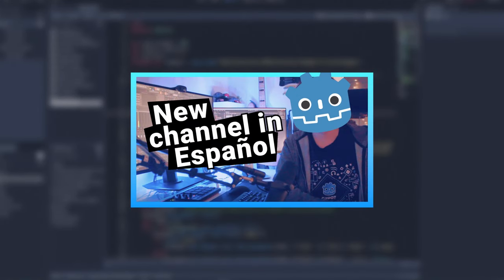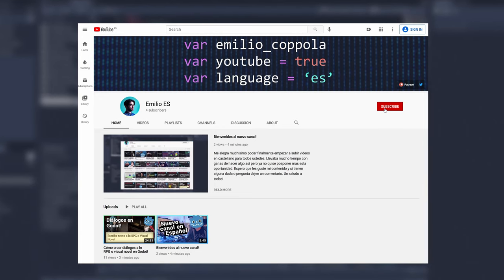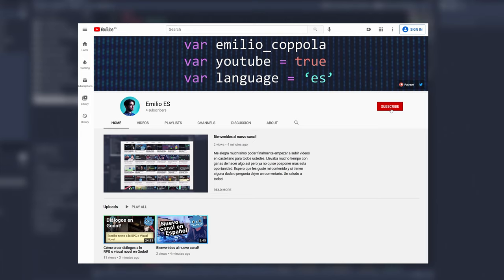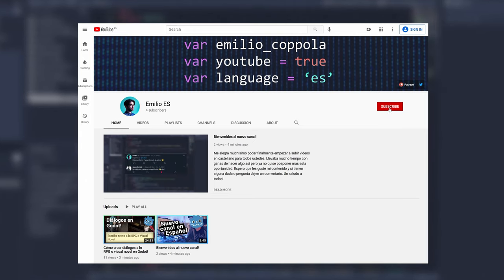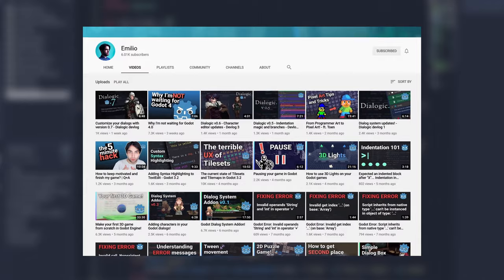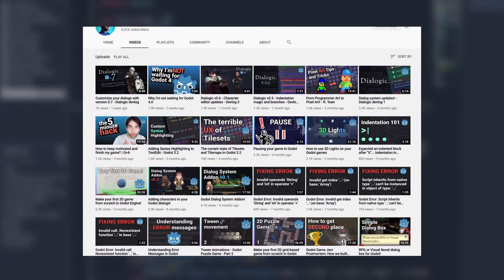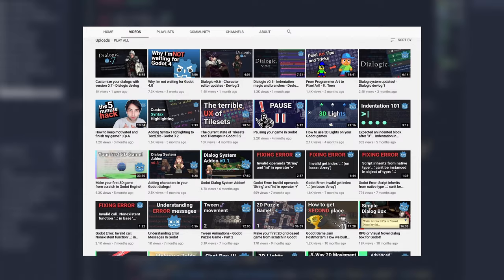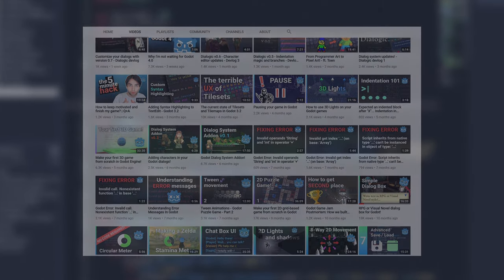New channel in Spanish! 🎉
I've been meaning to do this for a while, but I finally started a new channel with videos in Spanish. For those of you who have been following this channel for a while don't worry, you are not missing out on anything new, the Spanish videos are going to be translations of some tutorials I already did here.

Thank you all for the amazing support you give me and I wish you a happy 2021 :)